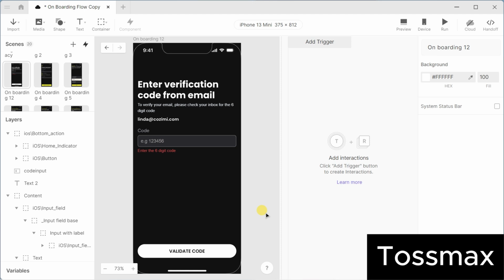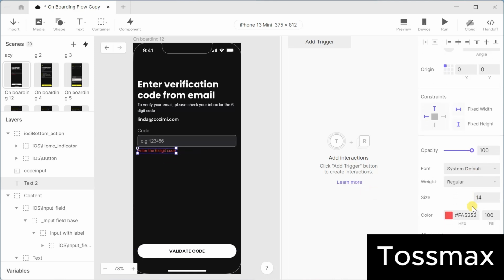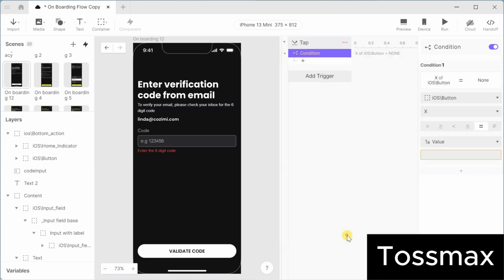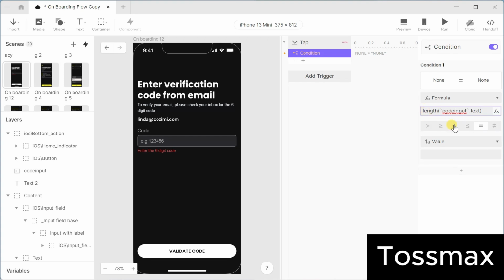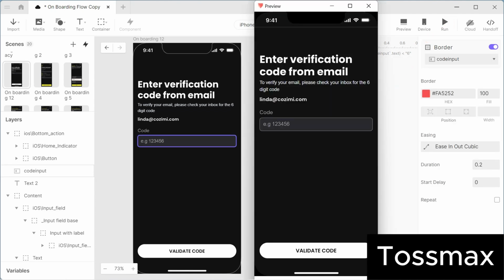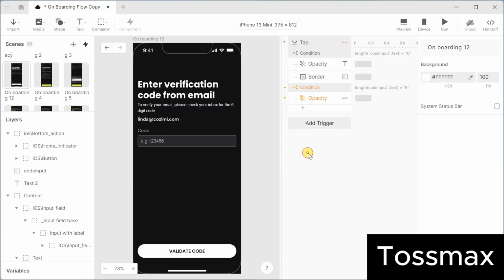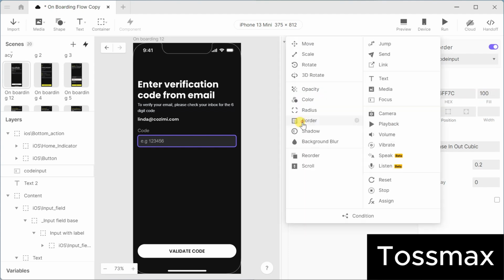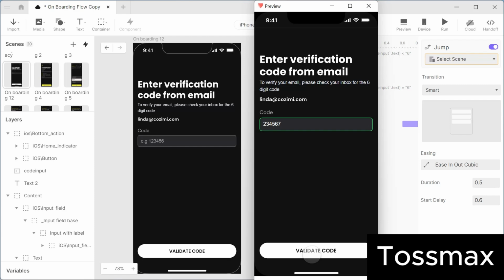Confirmation Page Prototype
This Confirmation Page Prototype was created using Figma and Protopie. The design was first made in Figma for a clean and simple look. Then, it was brought to life in Protopie with interactive features and animations. This makes it easy to see how the page will work in real life, showing users what to expect after completing a process. Perfect for designers who want to improve their prototyping skills.